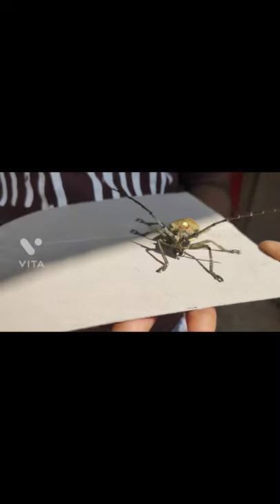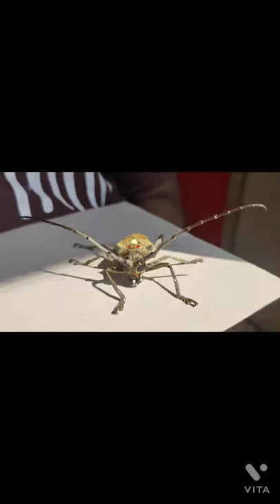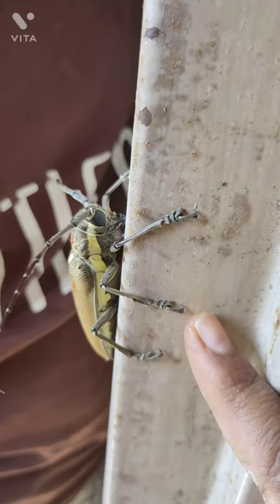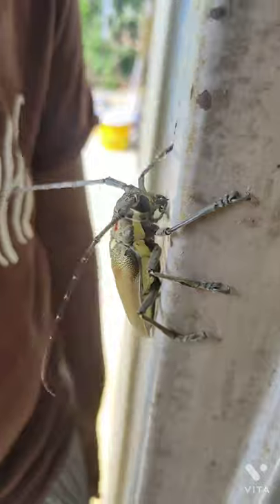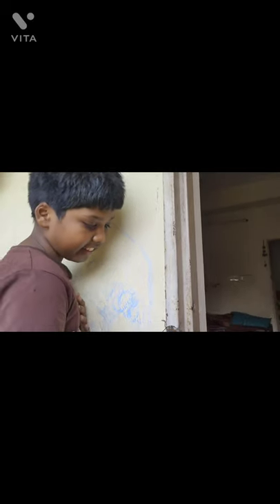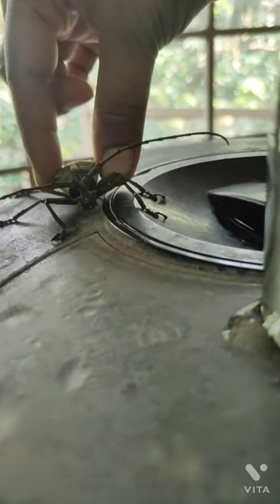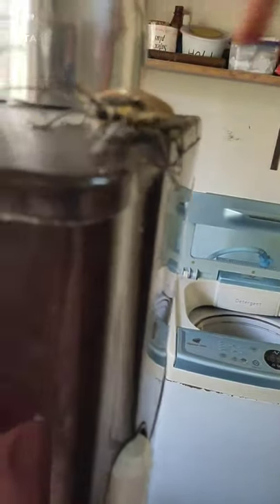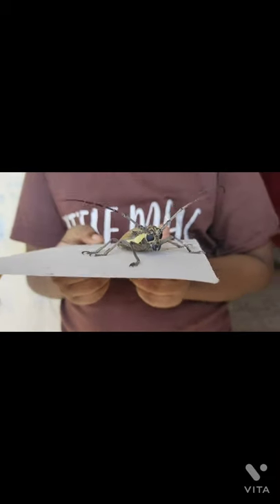Mango Stem Borer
We had a guest from the Mango tree next to our house. It was very colourful and beautiful 😊
Made an interesting sound and stayed with us a couple of days 😀